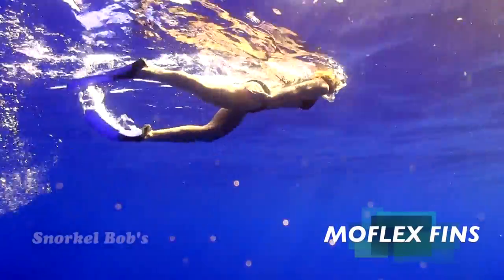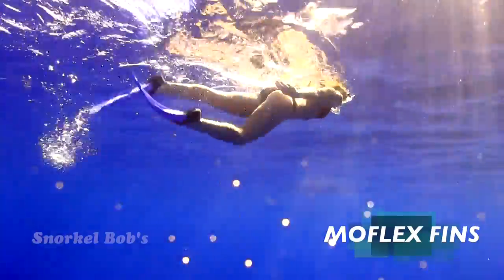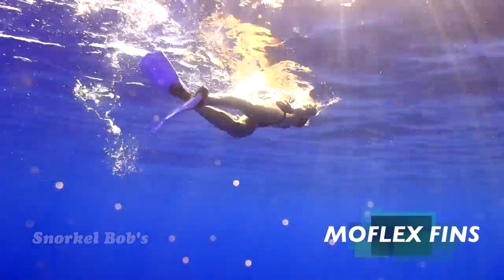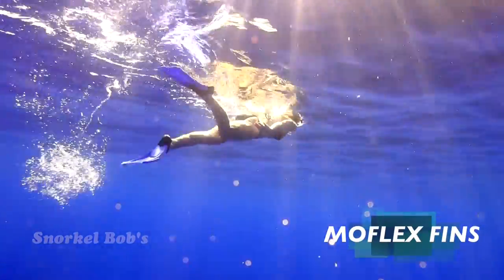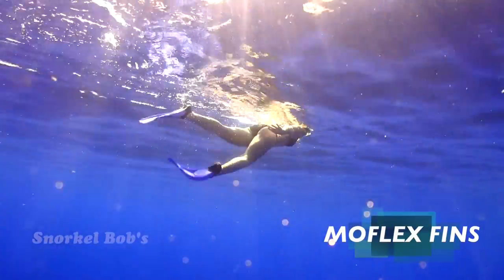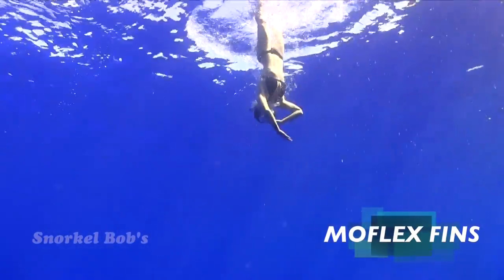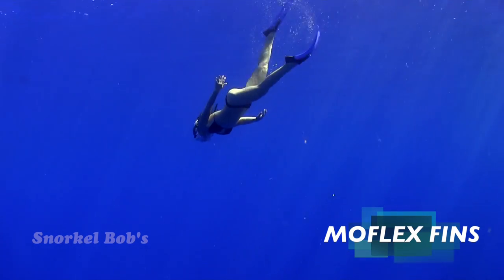Snorkel Bob's Moflex Fins in Action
Your friends will ogle with envy at these rocket launchers, but they'll ogle alone (fools) while you throw a bow wake off your chest & in a single sardonic HA!, look down & get down 20' in 5 strokes. Now with Oolala Curvature (OllC) in each blade & Ultraflex Engineering (UfE), you get complete flex on each stroke, leading to rebound thrust & the next stroke. The most efficient fins in the world, these.

NOTE: As usual, I, Snorkel Bob, tried'em all. These MOFLEX™ Fins are one more result of the largest snorkel research facility in the world. Like no other component of snorkeling, fins can fool you. MOFLEX™ combines design & engineering to yield the best fins available today. And I, Snorkel Bob, mean excellence in power-to-weight ratio, strength, tracking, BHP, torque, flex, separation, lift & spread. You will find this level of quality & performance cheaper nowhere. These are shoe fins (no booties) in sizes 3-4, 4-6, 6-8, 8-10, 10-12. Blue blades, black foot pocket.